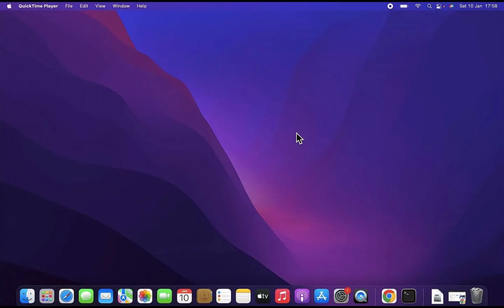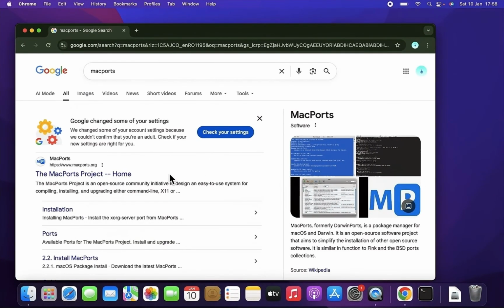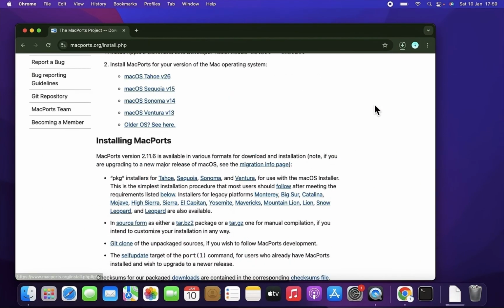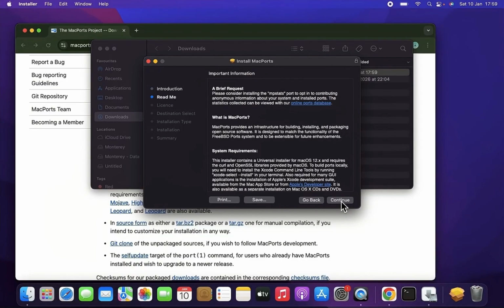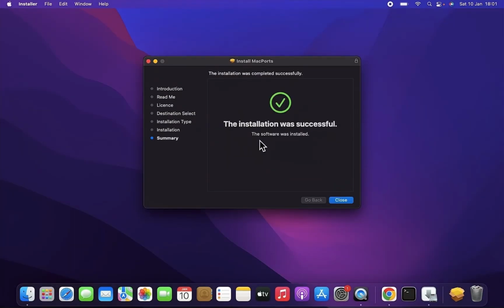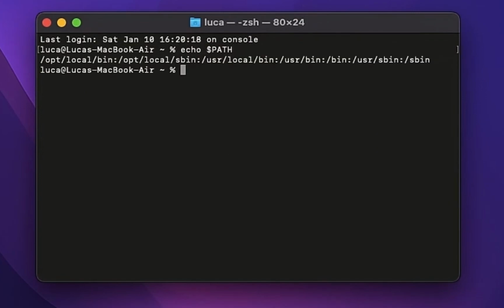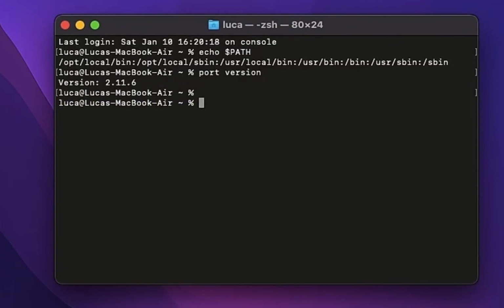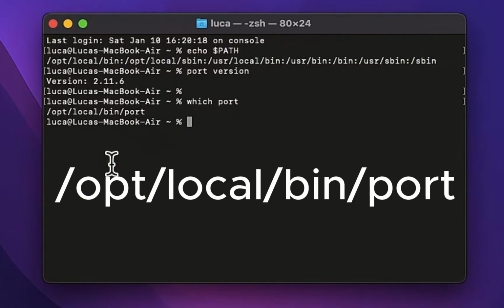How to Install and Set Up MacPorts on macOS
In this video, I show you how to install and set up MacPorts on macOS.

MacPorts is a package manager that allows you to easily install open-source software and command-line tools using Terminal.

We cover:
• Downloading and installing MacPorts
• Setting up the PATH correctly
• Verifying the installation
• Basic MacPorts commands

 macOS:

• Works on Intel and Apple Silicon Macs

 Terminal commands used:

echo $PATH
port version
which port

This tutorial is beginner-friendly and suitable for developers and power users.

Welcome to iDevice Lab 009!

On this channel, we repair, restore, and explore iDevices — from flea market finds to the lab.
You’ll find MacBook tips, iPhone & iPod repairs, tech unboxings, and beginner-friendly tutorials.

New videos and Shorts coming regularly.